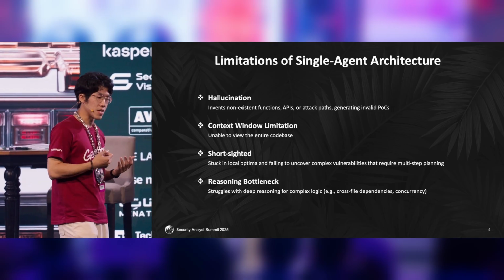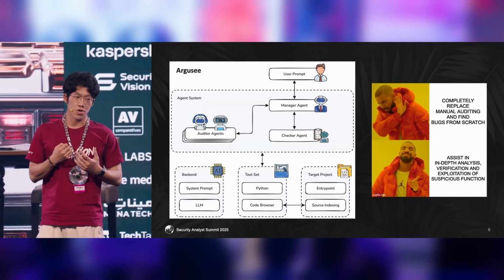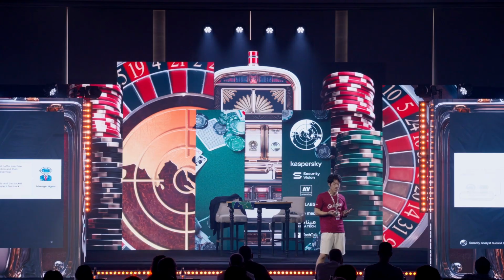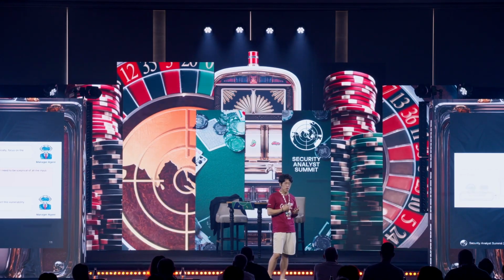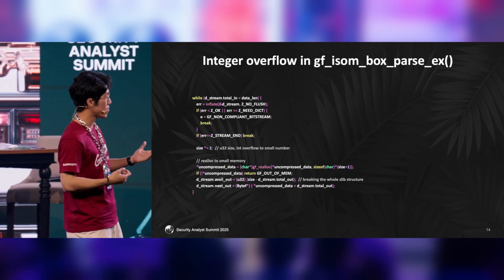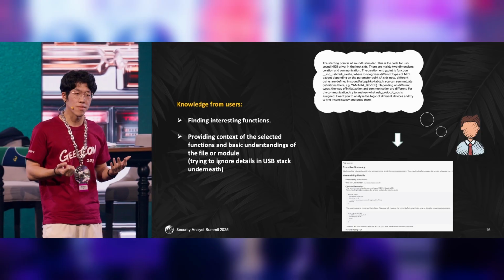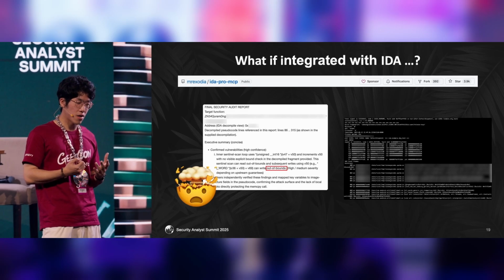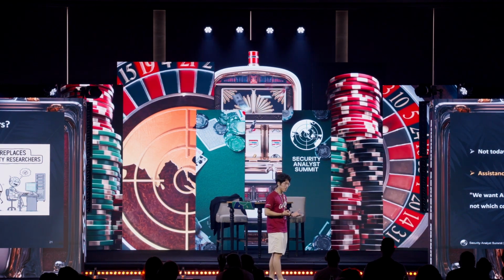Argusee: Autonomous Vulnerability Discovery with an AI Heist Crew | Zhongrui Li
As LLM reasoning advances, an agent-based programming paradigm has emerged for complex tasks such as automated code auditing, where agents emulate human security researchers. However, their reliability is undermined by logical inconsistencies and hallucinations, making them unsuitable for security-critical work.

To address this, we propose Argusee, a multi-agent architecture that simulates a security team. By assigning distinct roles to specialized agents, our system improves coordination and enables more effective, targeted prompting. This collaborative approach exhibits emergent behaviour, exceeding individual capabilities.

In evaluations, Argusee achieved near-perfect results on single-file tests and discovered 14 bugs across well-tested, medium-sized projects with minimal human effort. It also demonstrated robust code comprehension in large codebases like the Linux kernel. Notably, it facilitated the discovery of a previously unknown and exploitable 0-day vulnerability (CVE-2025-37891) with a direct impact on major Linux distributions.